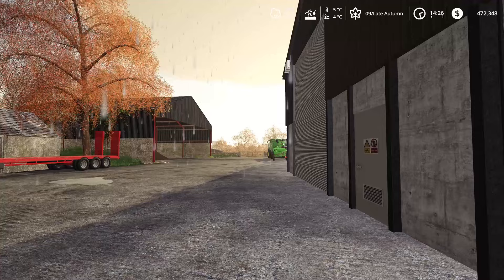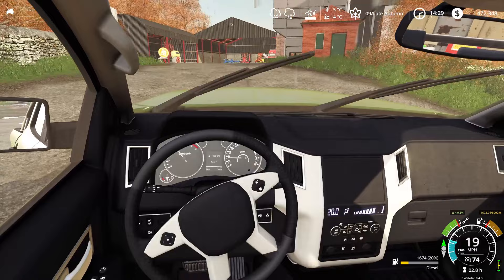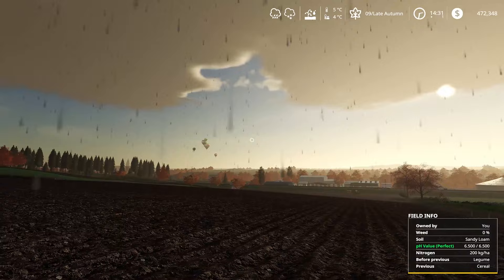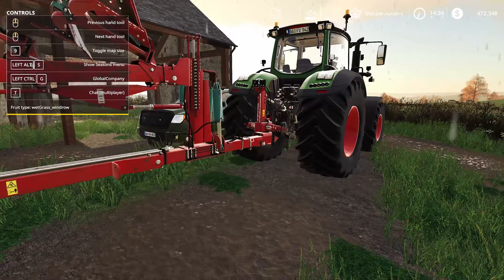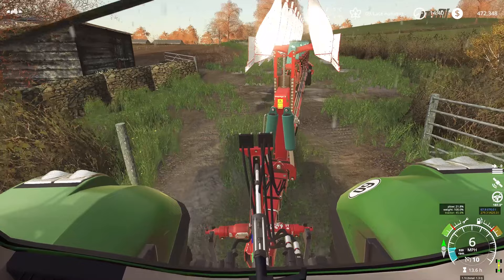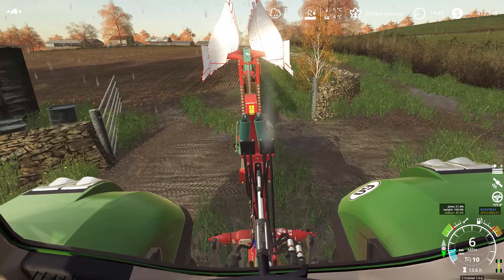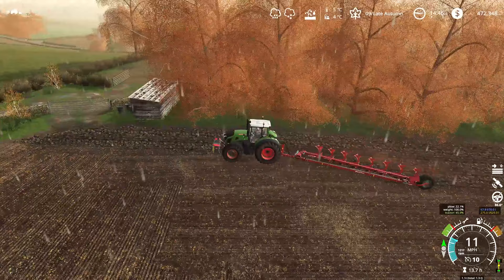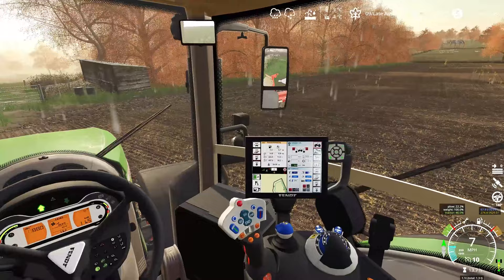The £10,000,000 MEGA FARM! | Chellington Valley - By Oxygen David | Farming Simulator 19 - Ep16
Welcome

 In Today's episode of the Mega Farm, The weather is set to turn and there is now a frantic rush to get the winter drilling done and dusted before it's too late.

Hardware:
Hardware links: